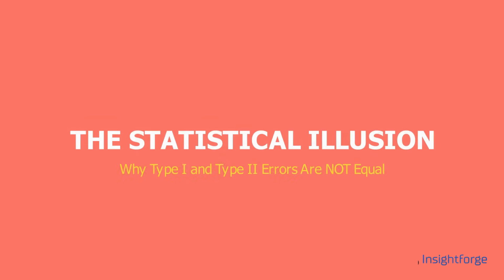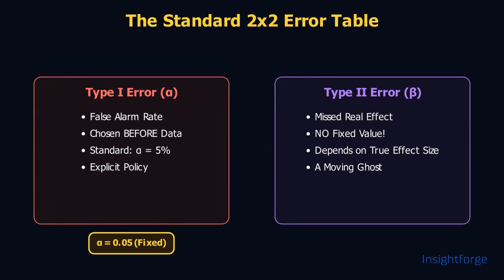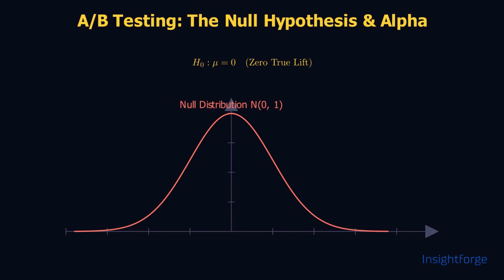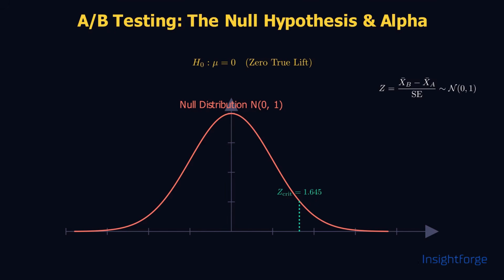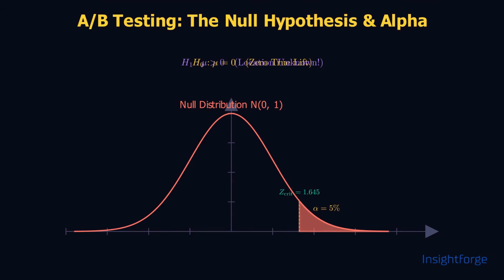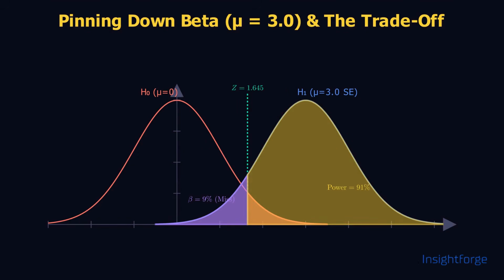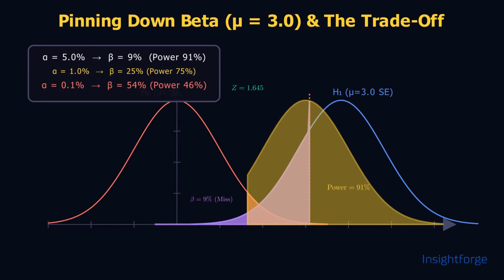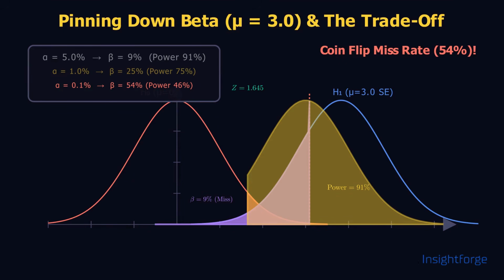Type I vs Type II Errors: Why You're Calculating Stats Wrong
Stop treating Type I and Type II error rates like equal sides of a coin in your data science tests.

In classical hypothesis testing and A/B experimentation, standard 2x2 confusion tables make α (false alarms) and β (missed detections) look symmetrical. In practice, α is a chosen policy threshold, while β is a moving target determined entirely by your true effect size and sample size. Blindly defaulting to α=0.05 can quietly ruin your statistical power, leading to costly false negatives in production machine learning models and product experiments.

In this deep dive, we break down the geometry behind error distributions, examine real-world trade-offs in autonomous systems and clinical trials, uncover the multiple testing trap, and explore how increasing sample size breaks the trade-off entirely.

Timestamps:
00:00 - The Illusion of Symmetry in 2x2 Error Tables
01:08 - A/B Testing, the Null Hypothesis, and Setting Alpha
02:40 - The Ghost Curve: Calculating Type II Error (Beta)
04:09 - The Asymmetric Trade-Off Between Alpha and Beta
05:14 - Real-World Asymmetry: Choosing Your Statistical Poison
06:21 - Statistical Power (1-β) & The Tale of Two Teams
08:00 - Escaping the Trade-Off: Quadrupling Your Data (4N)
09:13 - The Multiple Testing Trap & Bonferroni Power Collapse
10:38 - Summary: The Architecture of Statistical Decision Making